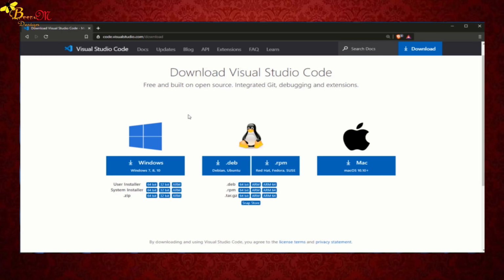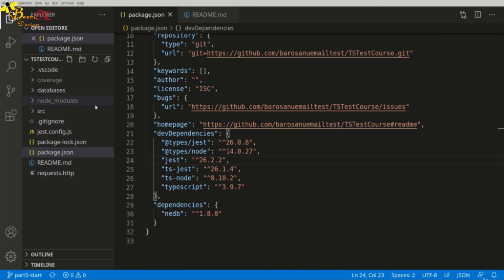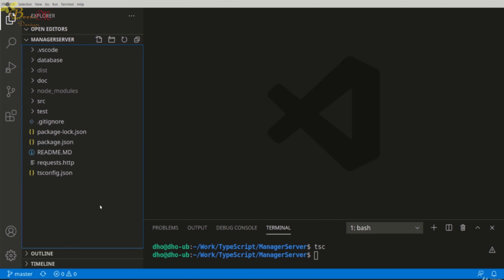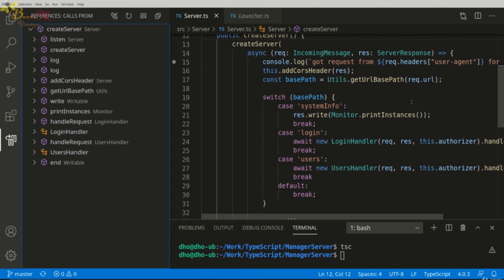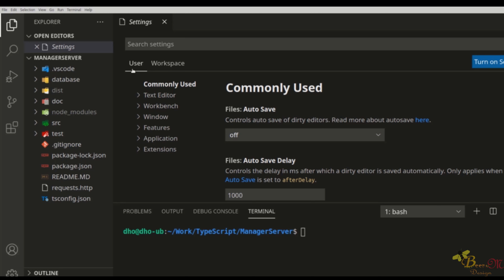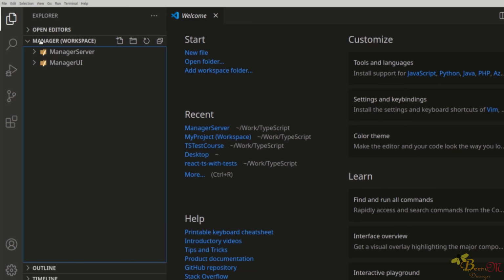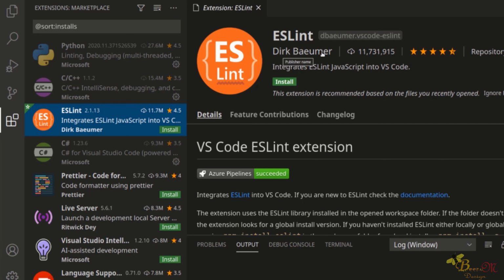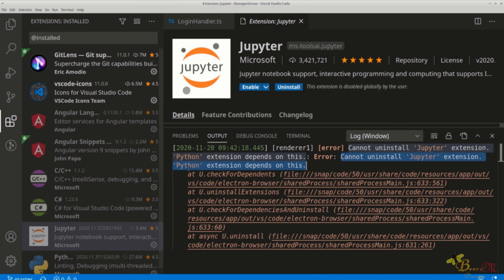Visual Studio Code | VSCode Tutorial For Beginners | Getting Started With VSCode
We cover lots of cool stuff such as Graphic designing, Coding and related to computer etc.